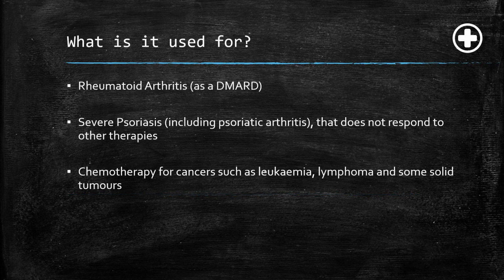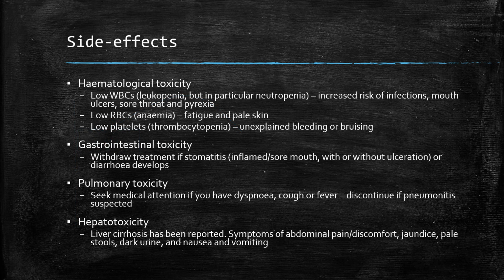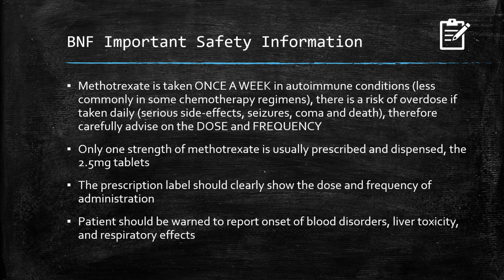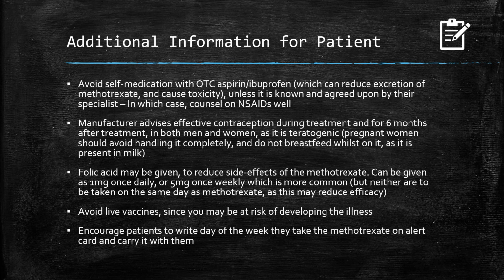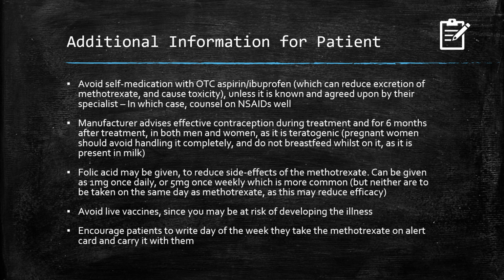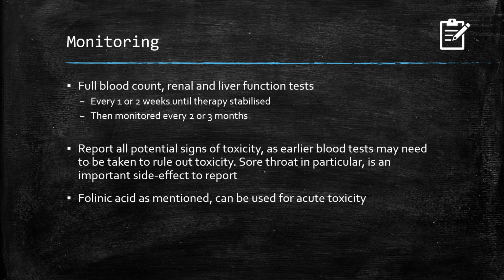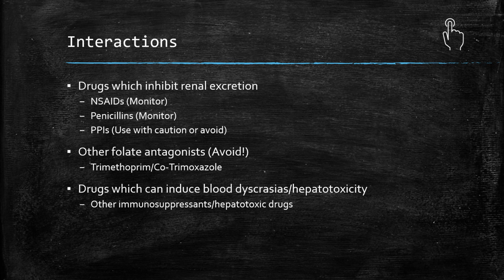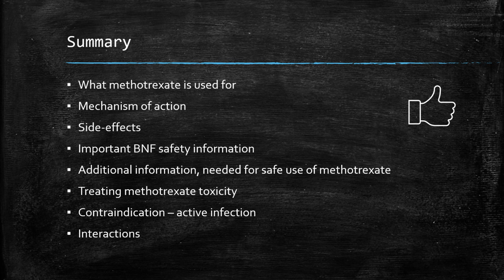Methotrexate - Full Drug Summary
A full drug summary of Methotrexate from the BNF